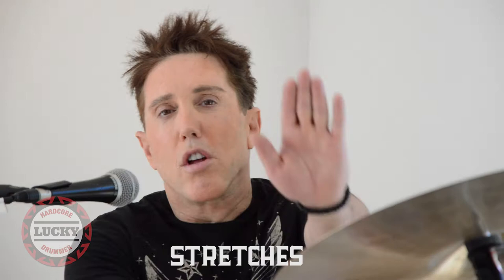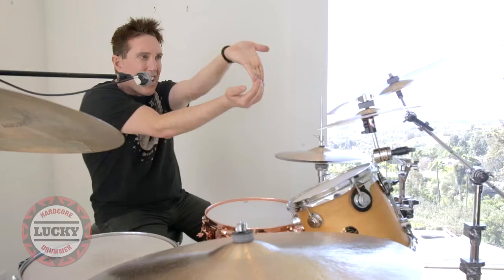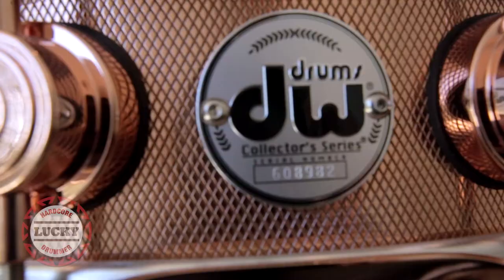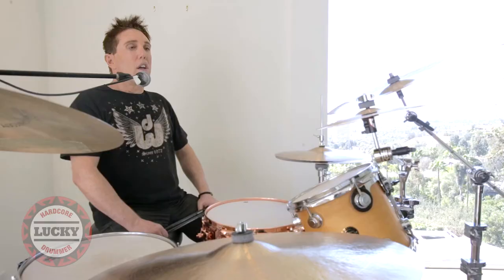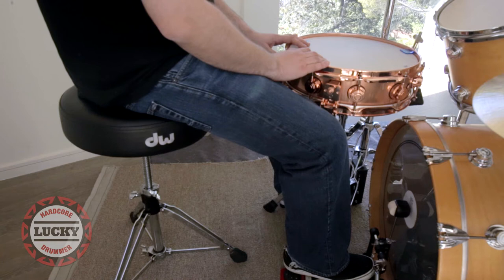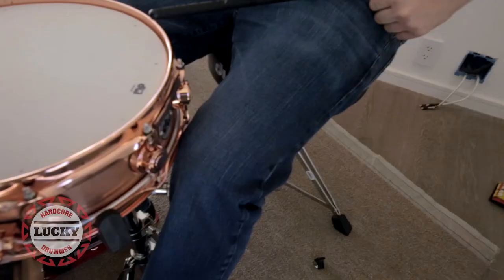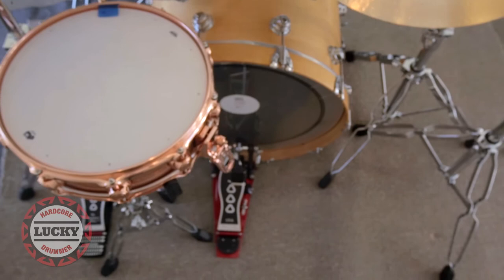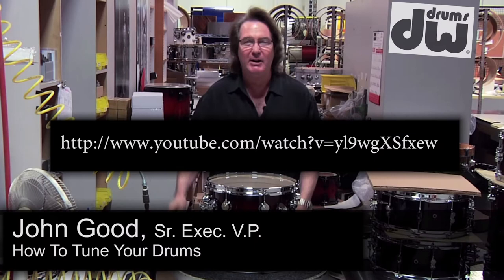Episode 1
Circle Jerks’ drummer Lucky Lehrer shares his most personal thoughts and techniques with fellow drummers. This series offers a large number of useful tips you won’t find elsewhere. Heavily influenced by legendary drummers Buddy Rich and John Bonham, Lucky credits a lot of his success to friendships in today’s global drum community. A performer in the annual, elite “Bonzo Bash,” Lucky currently resides in Los Angeles where he appears regularly at Lucky Strike in Hollywood and in several bands.